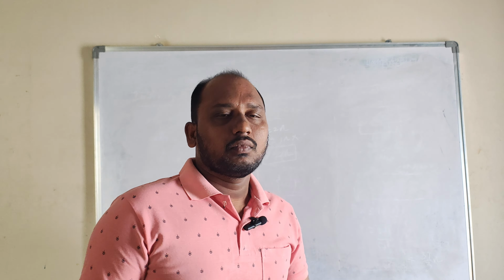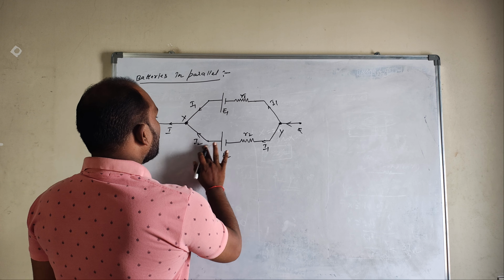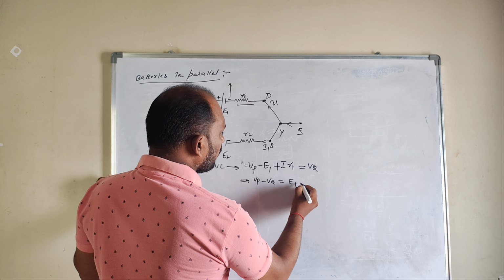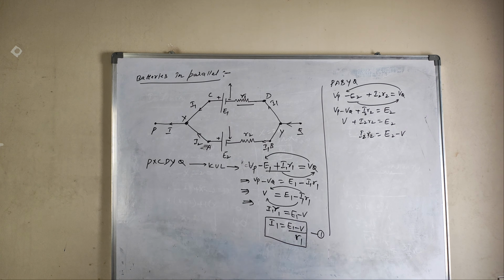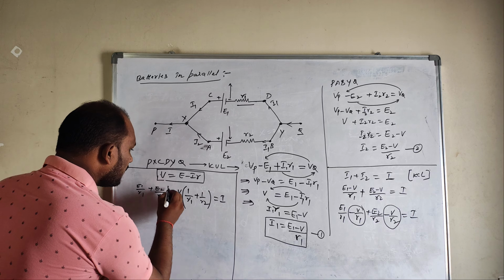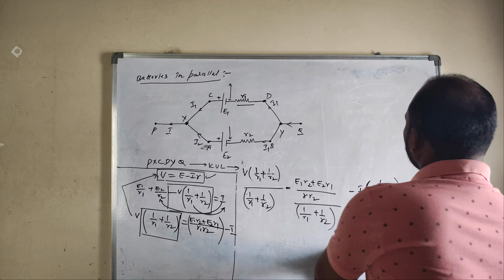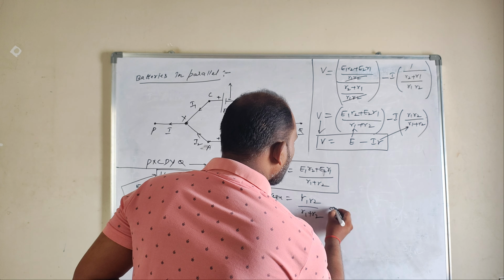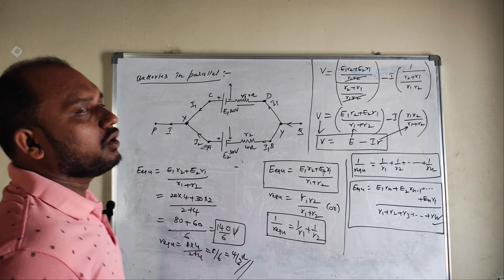BATTERIES IN PARALLEL.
set of batteries are said to be connected in parallel when the positive terminals are connected together, and similarly, the negative terminals of these cells are connected. These combinations are referred to as parallel batteries.